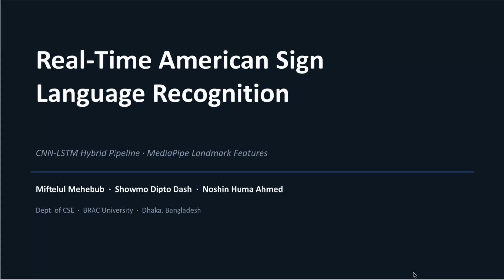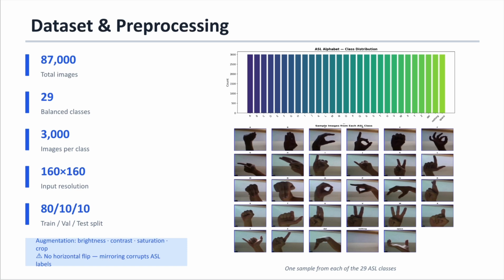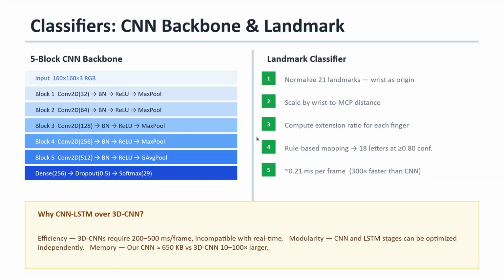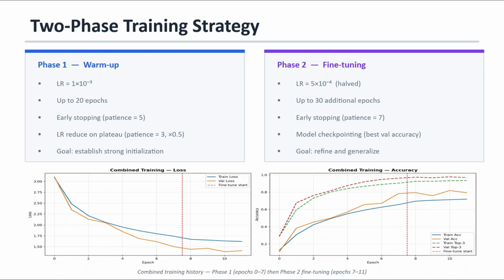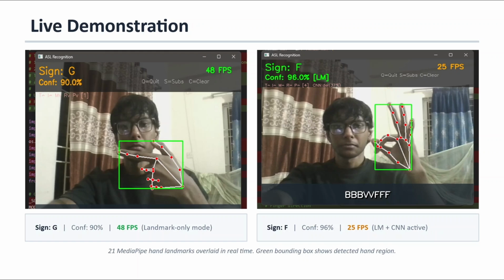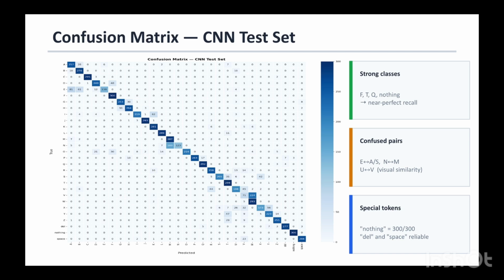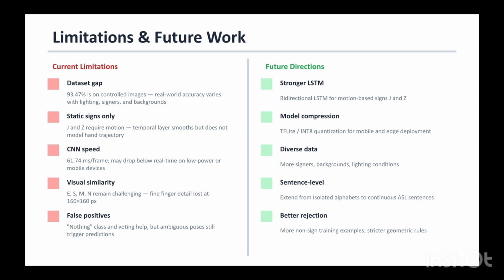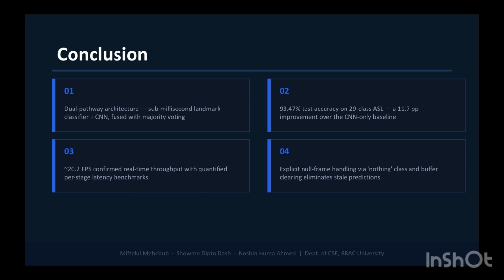ASL through CNN and LSTM hybrid Project Demonstration CSE427[MACHINE LEARNING]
this is a project demo for machine learning course of BRAC university.